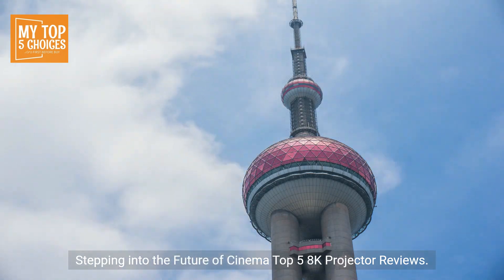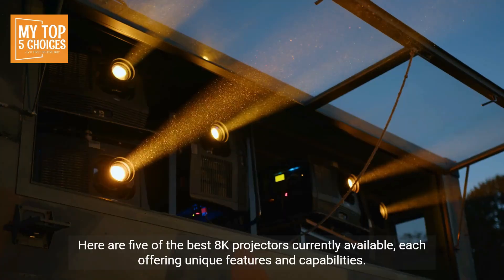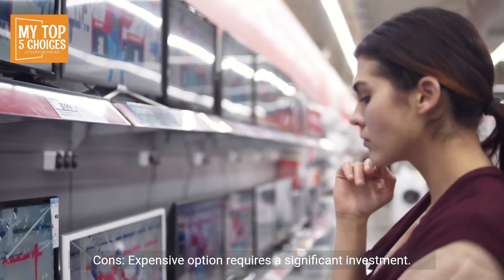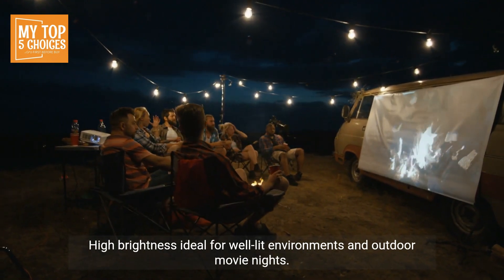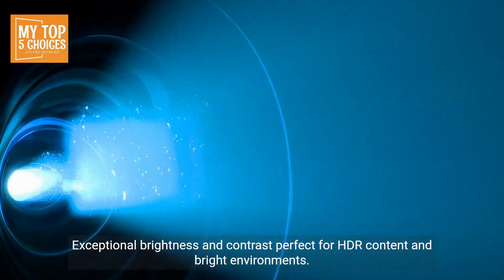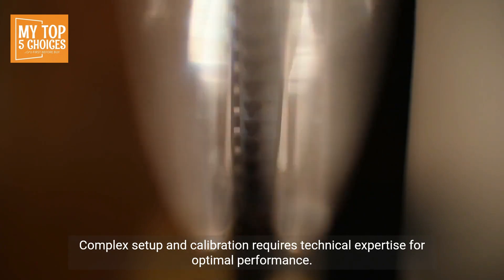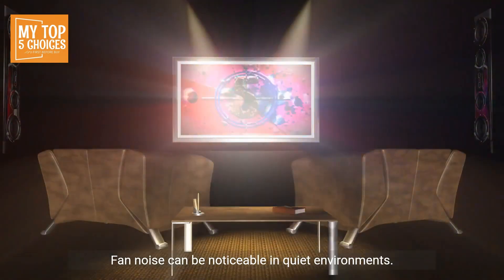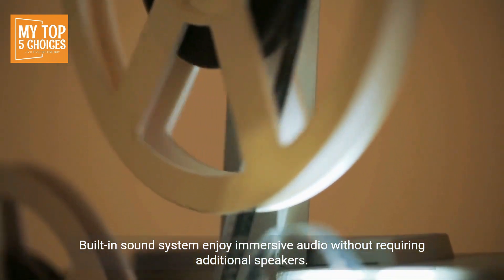Stepping into the Future of Cinema Top 5 8K Projector Reviews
8K technology is pushing the boundaries of visual fidelity, offering an unparalleled viewing experience with four times the resolution of 4K. While still in its early stages of development, 8K projectors are poised to revolutionize home entertainment, allowing you to immerse yourself in breathtaking detail and realism.

Here are five of the best 8K projectors currently available, each offering unique features and capabilities

1. Samsung The Premiere LSP9T

Pros

 Sleek and modern design Blends seamlessly into any living space.
 True 4K resolution with 8K AI upscaling Delivers stunning visuals with exceptional detail.
 Ultra short throw projection Creates a large image from a short distance, ideal for smaller spaces.
 Smart features Tizen platform with access to streaming services and apps.
 Laser projection technology Delivers long-lasting performance and exceptional brightness.

Cons

 Expensive option Requires a significant investment.
 Limited app selection compared to other smart platforms.

2. Epson EpiqVision Ultra LS800

Pros

 True 4K resolution with HDR support Delivers vibrant colors and enhanced contrast.
 Android TV built-in Access a vast library of streaming apps and content directly on the projector.
 High brightness Ideal for well-lit environments and outdoor movie nights.
 Long lamp life Enjoy thousands of hours of viewing pleasure before needing a replacement.

Cons

 Limited 8K content availability Few native 8K sources are currently available.
 Fan noise can be noticeable in quiet environments.

3. JVC DLA-NX9

Pros

 Native 8K resolution Delivers unparalleled image detail and sharpness.
 Exceptional brightness and contrast Perfect for HDR content and bright environments.
 Frame Adapt HDR technology Optimizes the image dynamically for each scene.
 Advanced video processing Offers superior motion handling and image quality.
 Professional calibration options Ensures the most accurate and lifelike image.

Cons

 Extremely expensive Represents a substantial investment.
 Large and heavy footprint Requires dedicated space for installation.
 Complex setup and calibration Requires technical expertise for optimal performance.

4. BenQ X1300i

Pros

 True 4K resolution with 8K upscaling Delivers exceptional image quality.
 High refresh rate Ideal for gaming with smooth and blur-free visuals.
 Low input lag Ensures responsive gameplay for competitive gamers.
 Smart features Android TV platform with access to streaming services and apps.
 Easy setup and operation User-friendly interface for quick and simple setup.

Cons

 Limited brightness may not be suitable for well-lit environments.

5. LG CineBeam HU915QE

Pros

 Premium image quality Delivers stunning visuals with 4K resolution and HDR support.
 Ultra short throw projection Creates a large image from a short distance.
 WebOS platform Access a vast library of streaming services and apps.
 Automatic brightness adjustment Optimizes the image for ambient light conditions.
 Built-in sound system Enjoy immersive audio without requiring additional speakers.

Cons

 Limited storage space Requires external storage for downloaded media.
 Relatively expensive compared to other 8K options.

Choosing the best 8K projector depends on various factors, including your budget, desired features, viewing environment, and access to 8K content. Consider factors like resolution, brightness, HDR support, smart features, gaming performance, and portability to find the perfect projector that unlocks a future of unparalleled cinematic experiences.